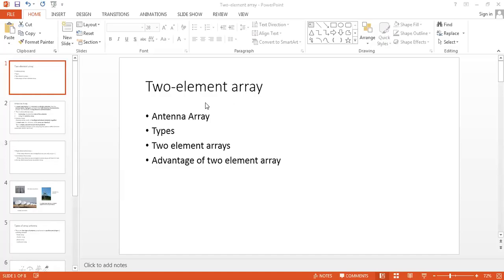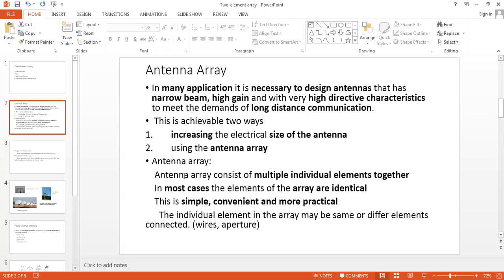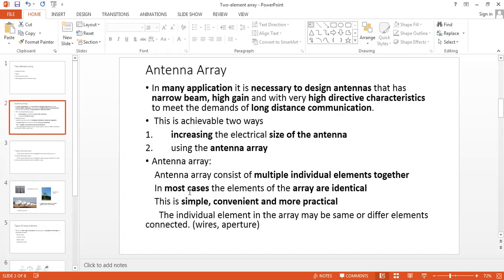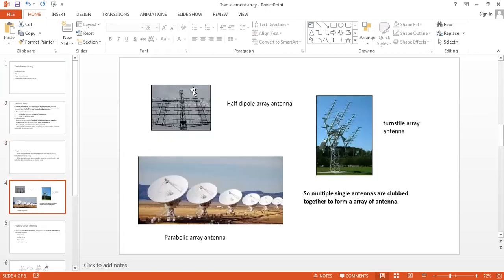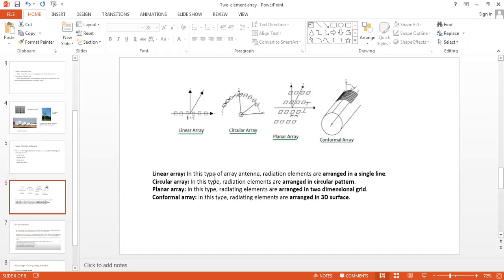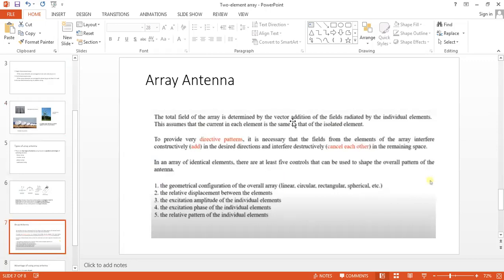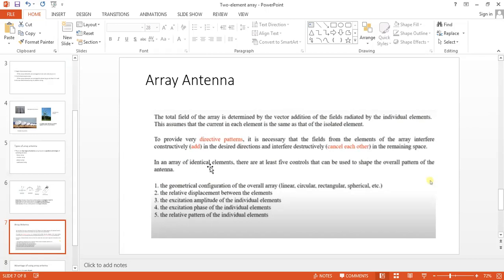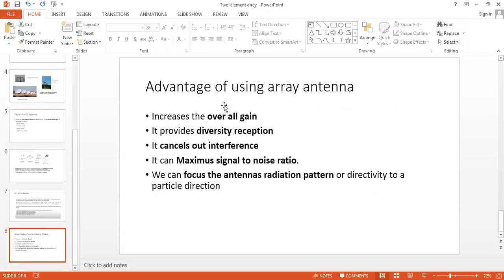two element array